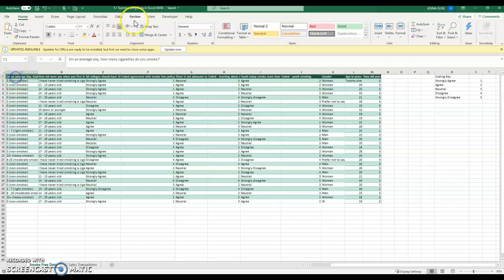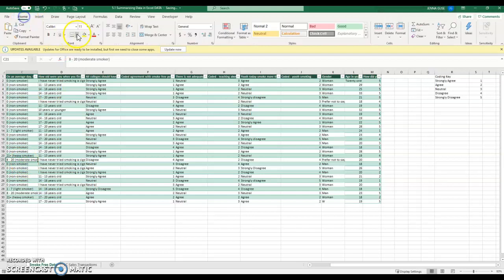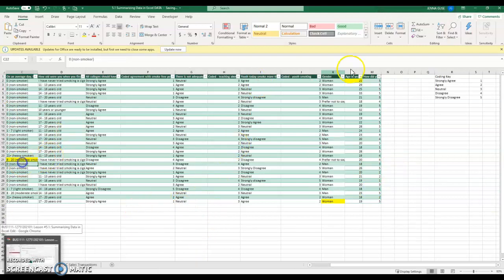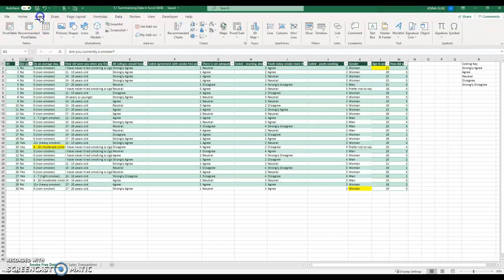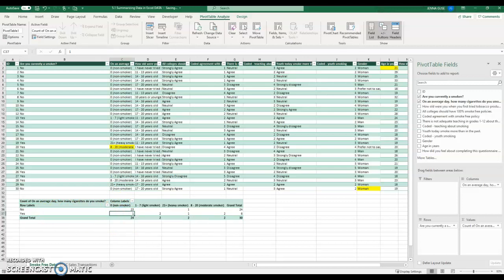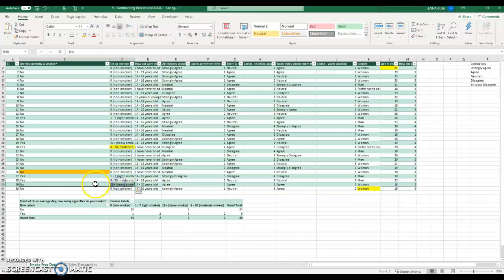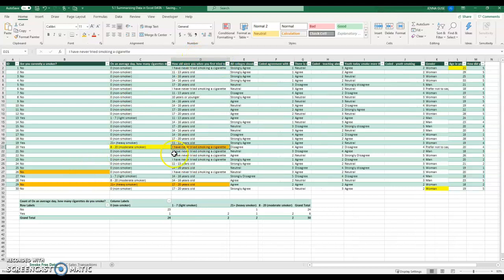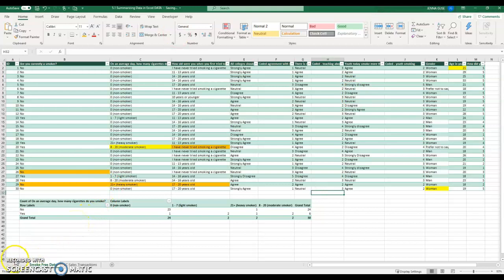Editing Data - Excel Example